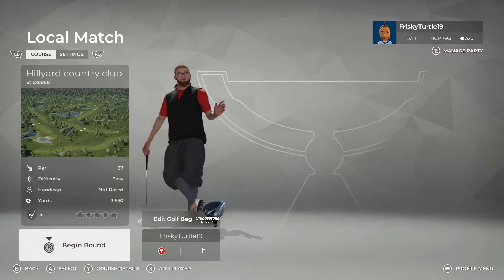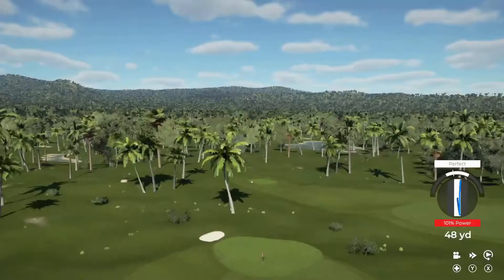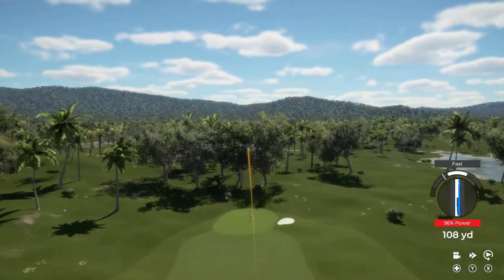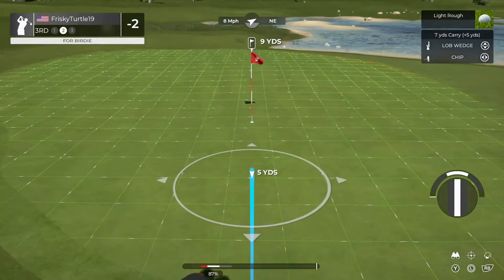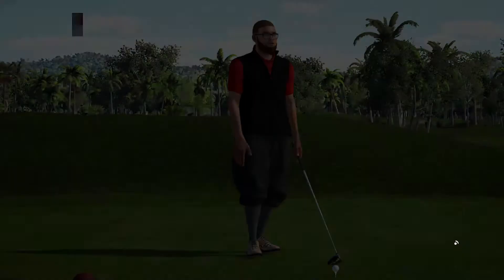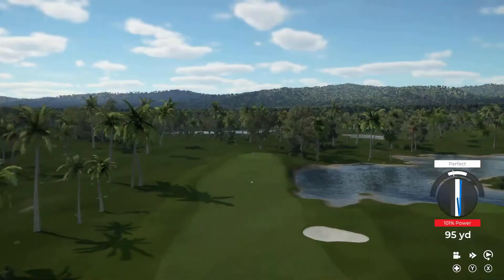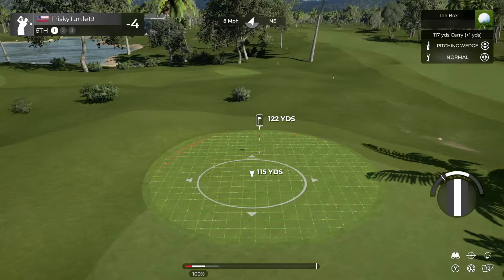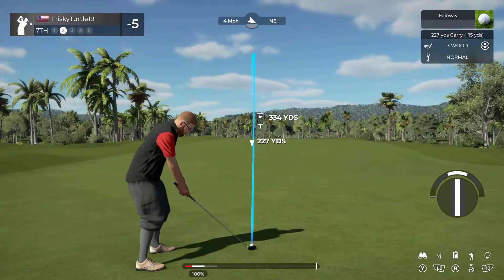PGA Tour 2K21 Custom Course Review - Hillyard Country Club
Take a look at this custom course found via the trending tab in the game. Enjoy the easy holes and see if it is worth your time.